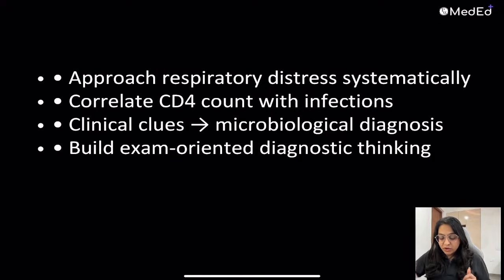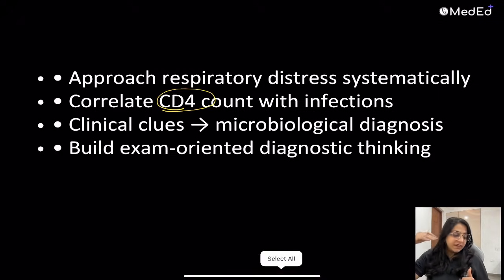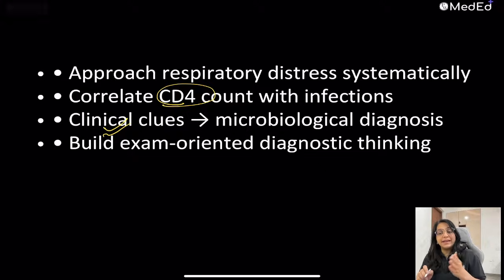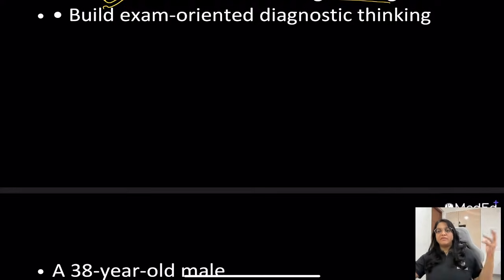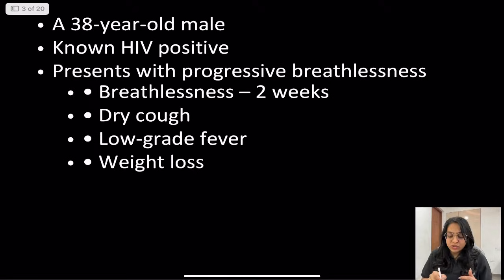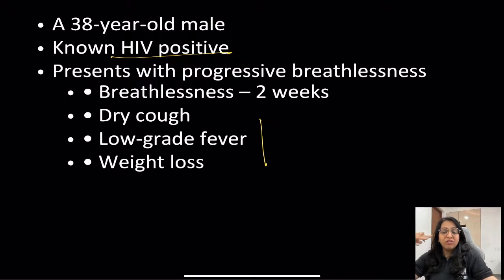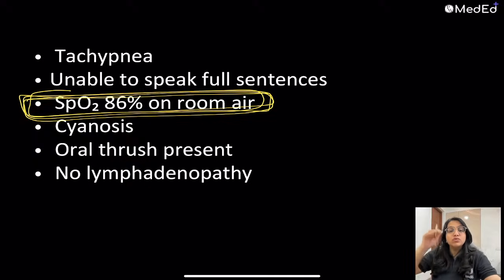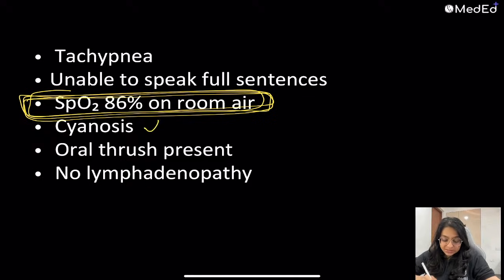Respiratory Distress in HIV POS Patient | Microbiology MBBS 2nd Year | Dr Anusha Ma'am | PW MedEd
In this video, Dr. Anusha Ma'am discusses a very important clinical topic for MBBS 2nd Year Microbiology: Respiratory Distress in an HIV-Positive Patient. 🫁🦠
Understanding the correlation between HIV infection and respiratory complications is crucial for both university exams and clinical practice.
What you will learn:
1.Microbiological causes of respiratory distress in immunocompromised patients.
2.Key pathogens involved in HIV-associated lung infections.
3. Clinical approach and importance of timely diagnosis.
This lecture is designed to help you strengthen your concepts for Microbiology and prepare for exams like NEET PG & NEXT.

00:00 Introduction & Case Overview
02:23 Case Presentation
04:31 HIV History & CD4 Importance
06:02 CD4 Count vs Opportunistic Infections
08:04 Differential Diagnosis
09:15 Imaging Findings (Chest X-ray)
10:00 Diagnostic Tests & Samples
12:50 PCP Confirmation (Microbiology)
16:38 Treatment & Prophylaxis

18:25 Final Take-Home Message